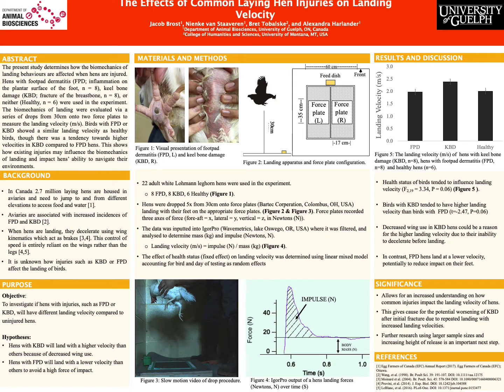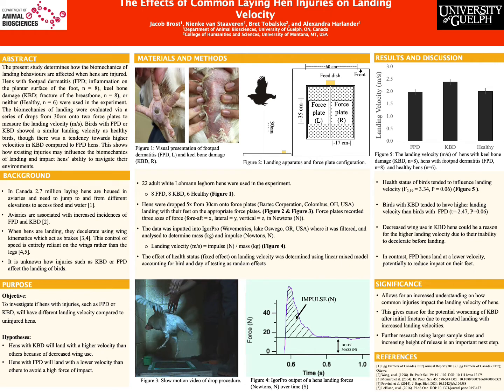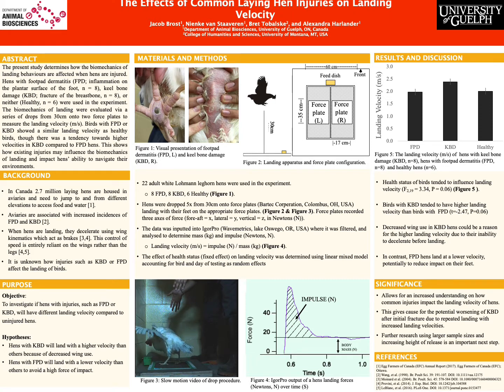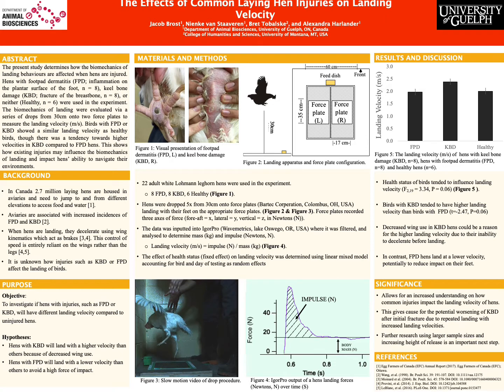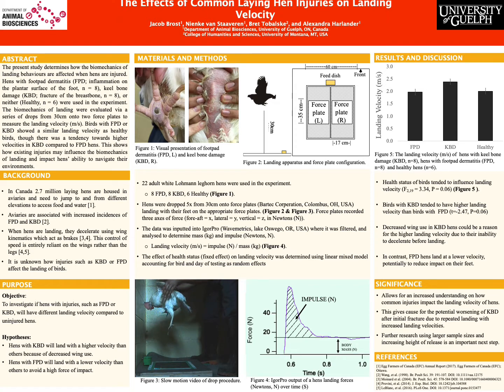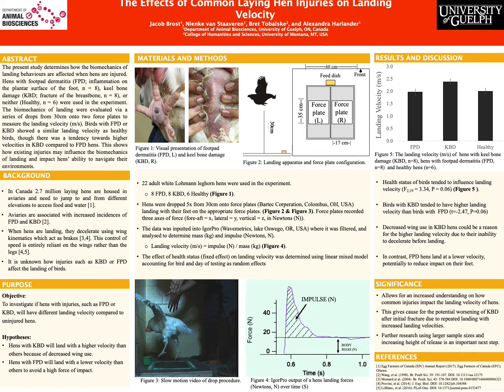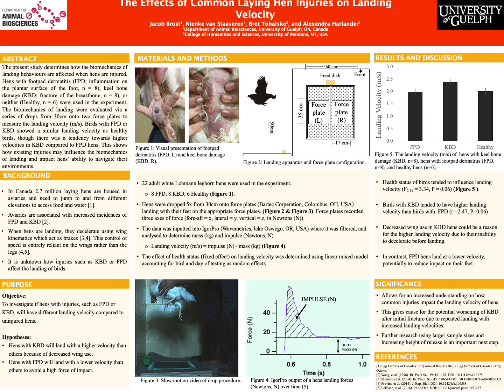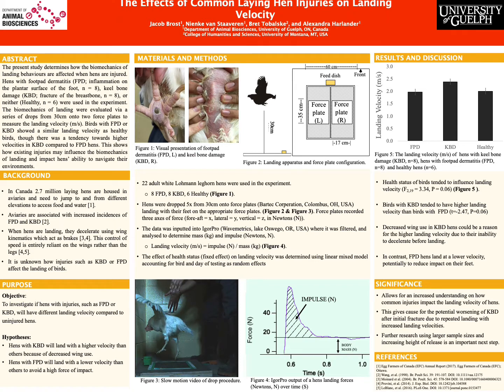Summer 2021 Undergraduate Research Showcase: Jacob Brost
Jacob Brost
"The Effects of Common Laying Hen Injuries on Landing Velocity"
Dr. Alexandra Harlander
Animal Biosciences
Presenting: Wednesday August 25, 2:30 p.m. - 3:30 p.m.

This video is part of the University of Guelph's Summer 2021 Undergraduate Student Research Showcase, August 23-27, 2021.